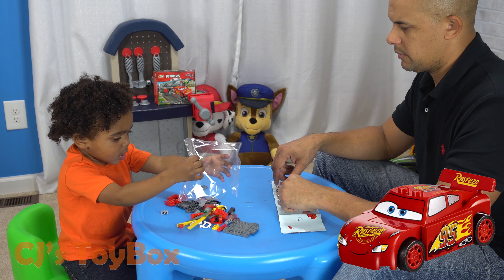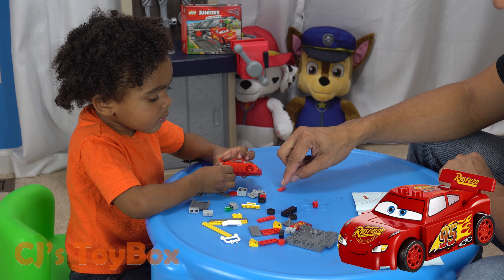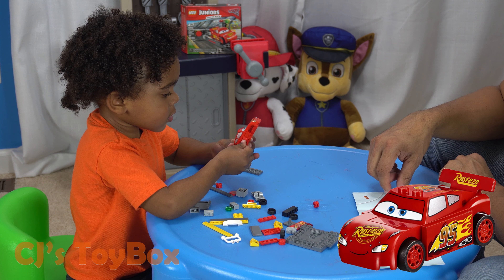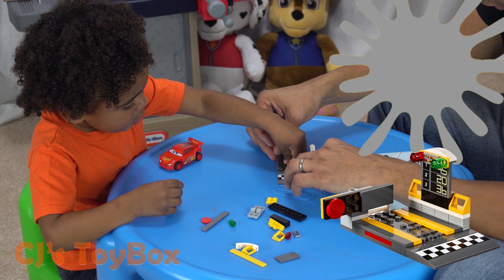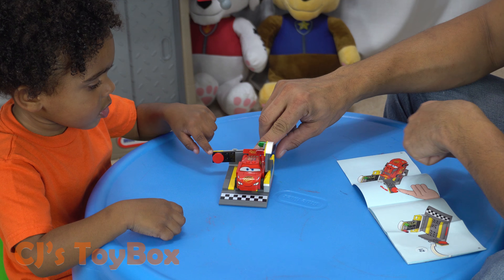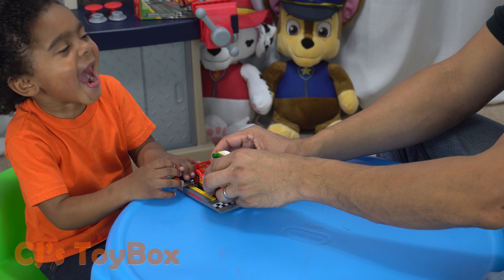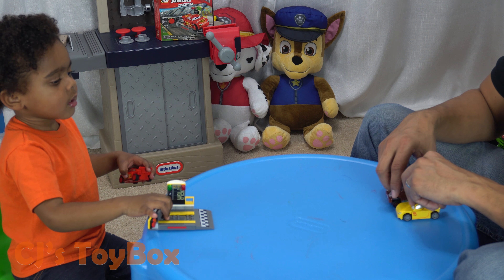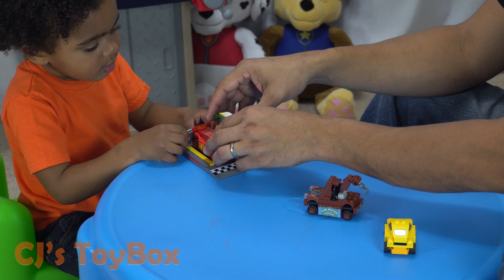Lightning McQueen ! - Disney Pixar Cars Lego Play Part 3! | 🔬➕ Best STEM Learning ! ➗⚗️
📚 Today's Learning Objectives:  STEM, Car Parts & Colors 📚

CJ's ToyBox posts new learning adventures Tuesday, Thursday, Saturday and Sundays.  Get an inside look at CJ’s ToyBox… filled with awesome toy reviews, kids’ songs, games, playground fun, egg surprises, wacky challenges, and the ordinary ups & downs of toddler life! Always SAFE 🚸, Family Friendly 👨‍👩‍👦 and Fun 😝!